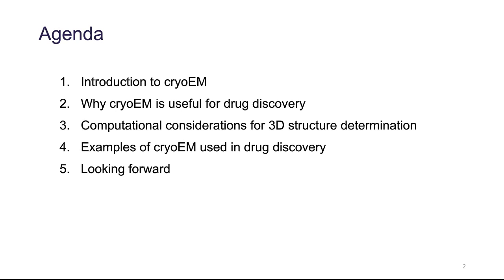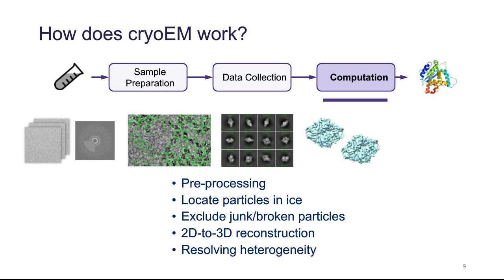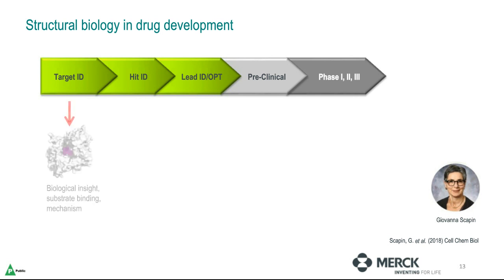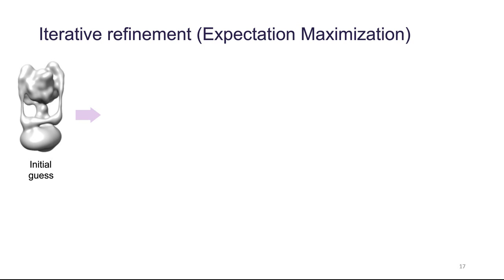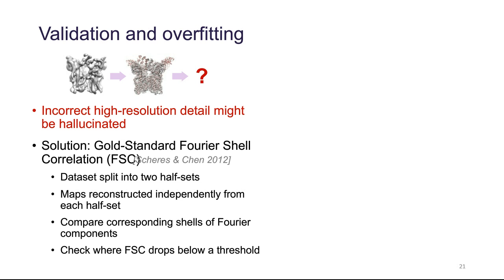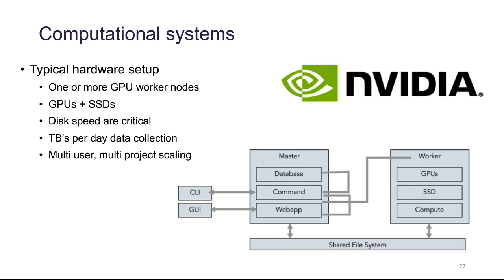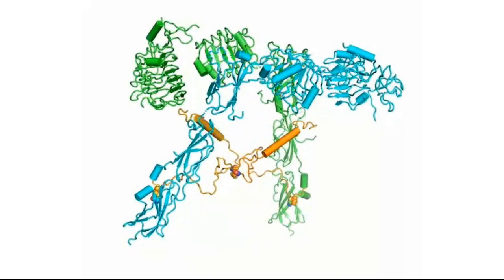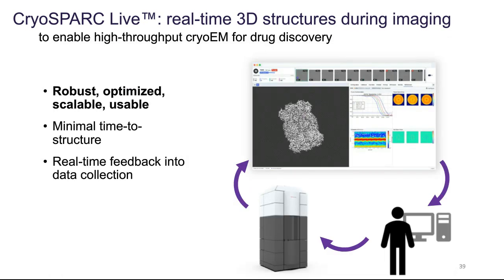CryoEM for Drug Discovery